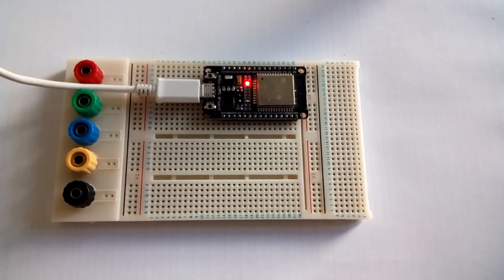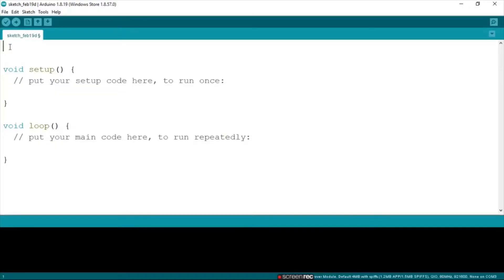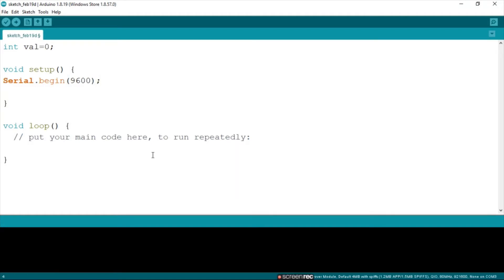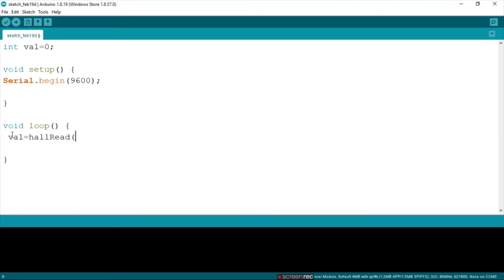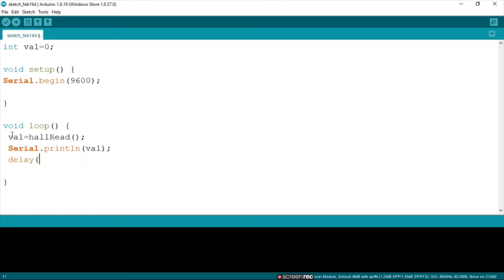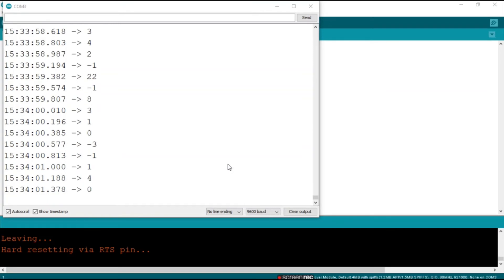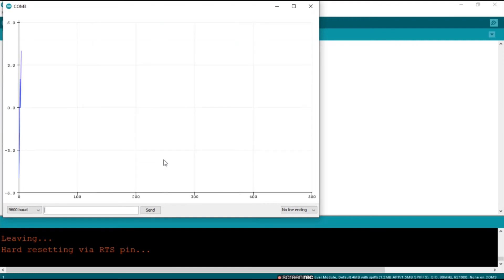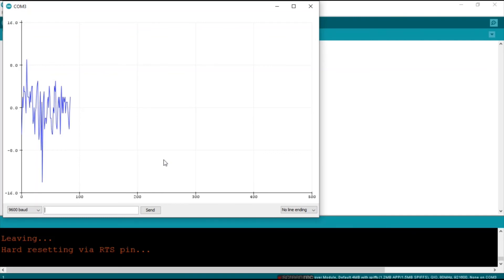ESP-32 with Arduino IDE Tutorial 3: Hall Sensor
In this video I will show you quickly how to program and use the Inbuild Hall Effect sensor of the ESP-32